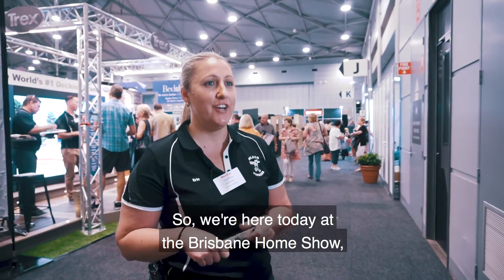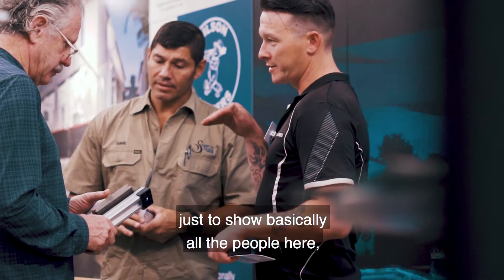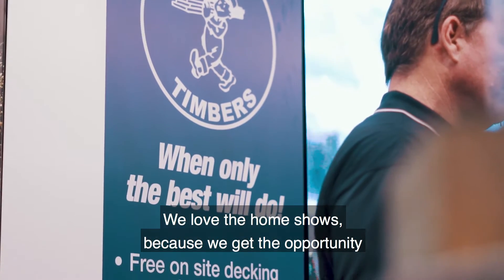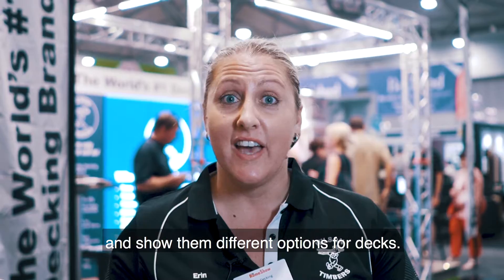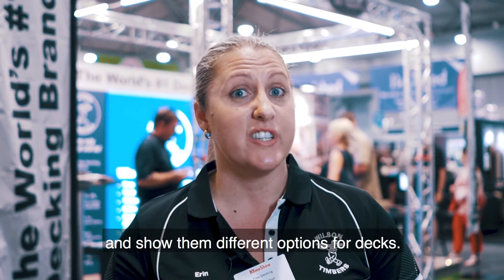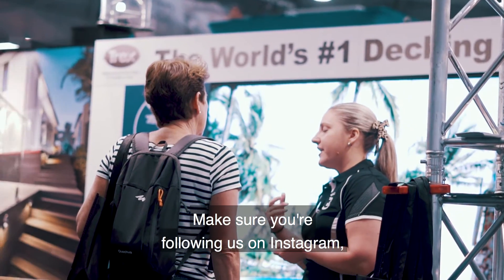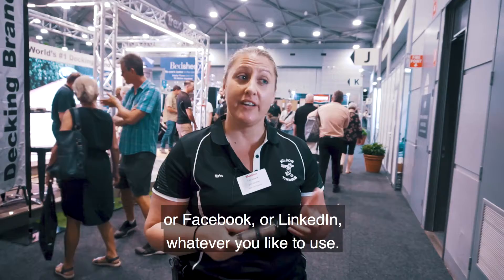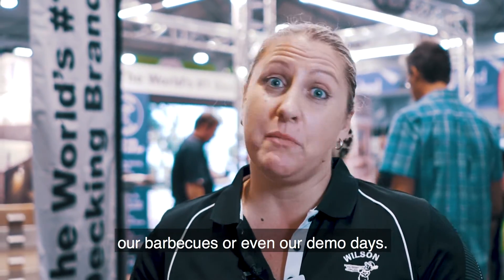Brisbane Home Show 2020